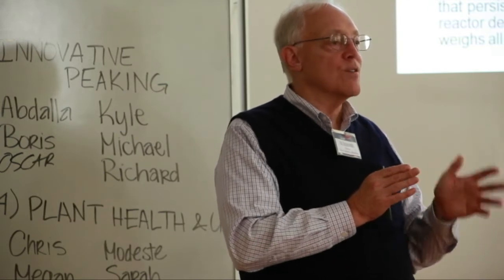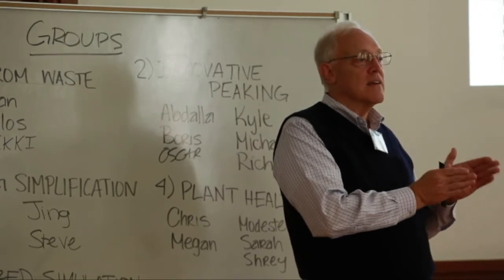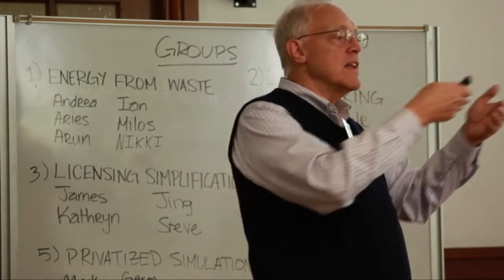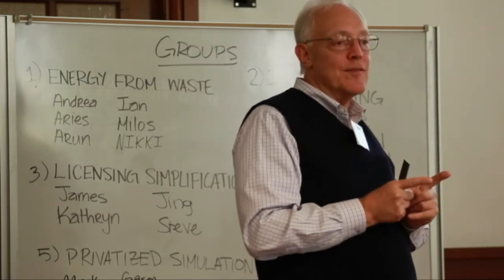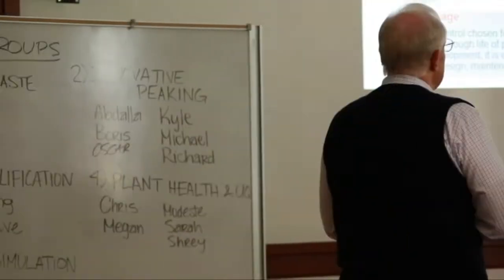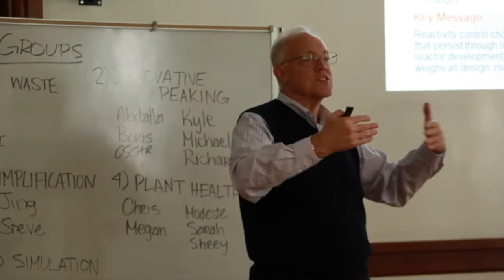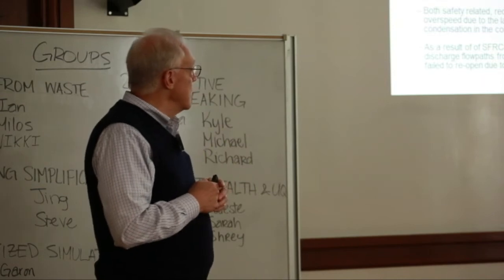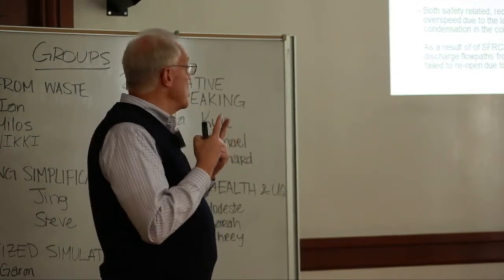Nuclear Innovation Bootcamp | Design Choices (Pt. 3)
Idaho National Laboratory’s Phil Hildebrandt discusses some of the lessons he and the nuclear community at large have learned about making design choices in existing reactors. Relating some of the experiences he has learned, Phil delves into the challenges of design and explains how the process has evolved during his forty year career in the industry.